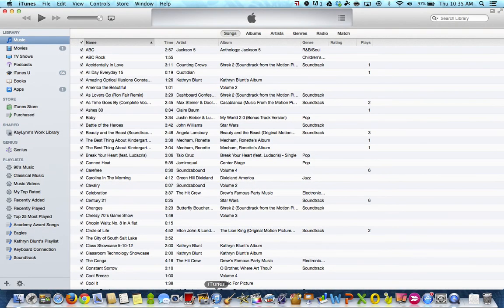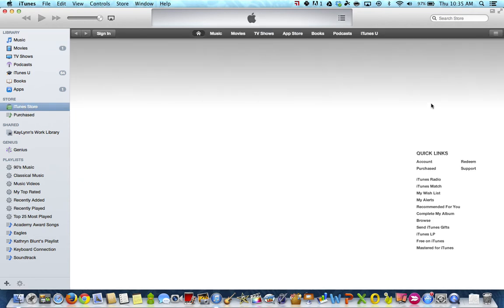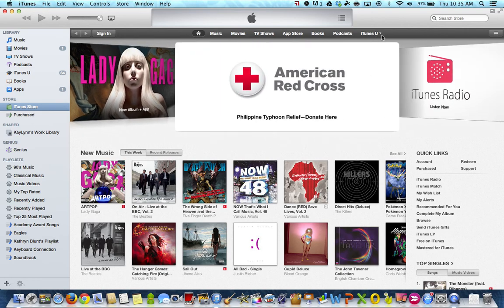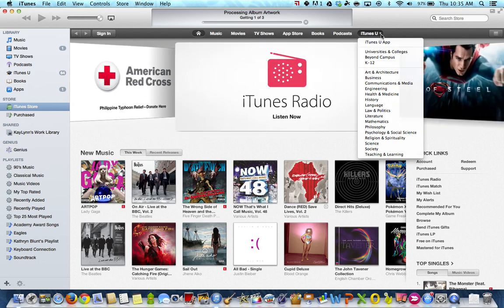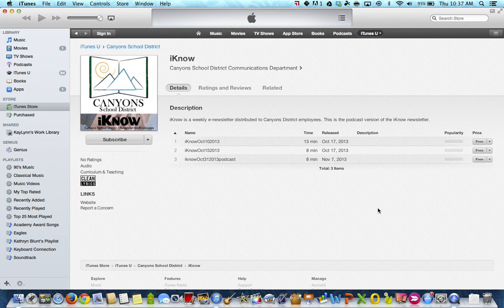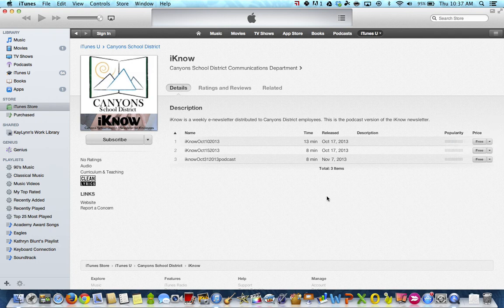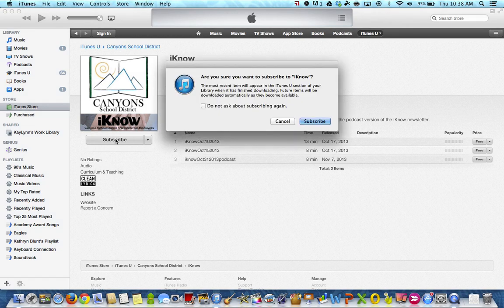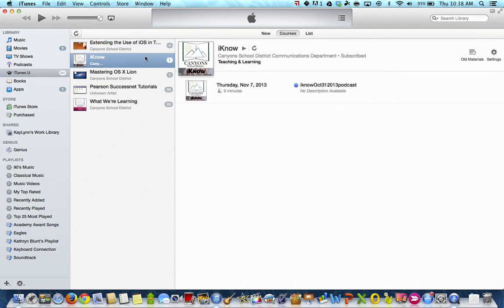iTunes U Computer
Instructions for accessing the Canyons School District iTunes U channel